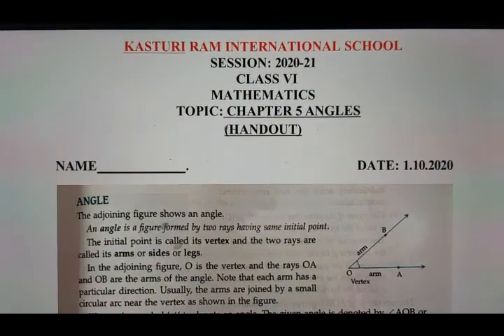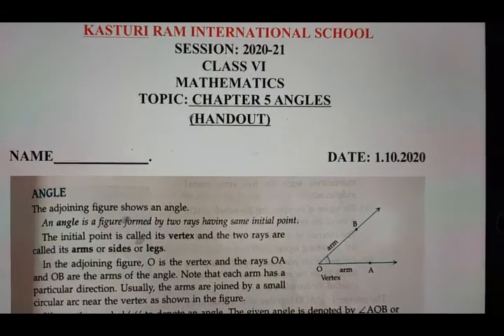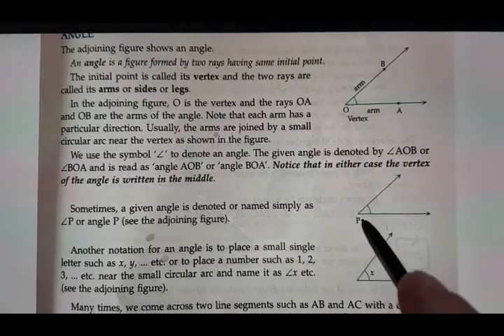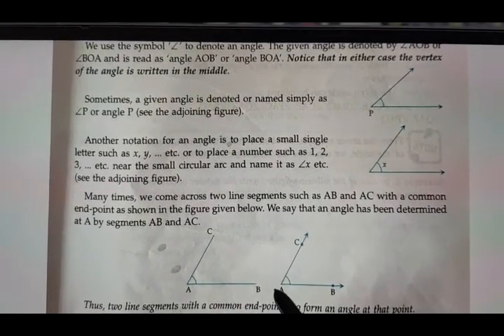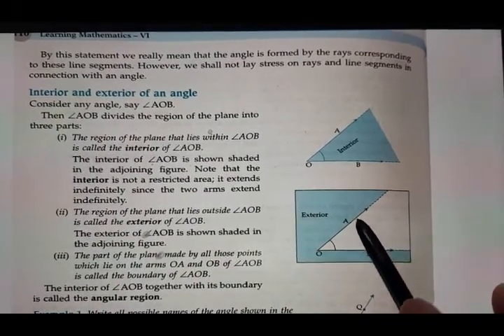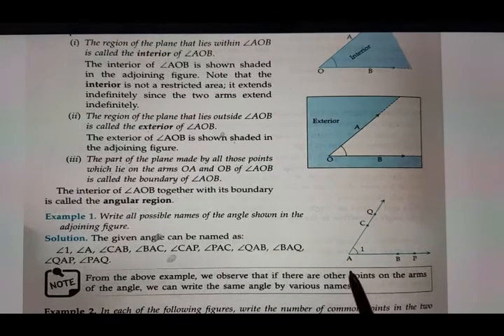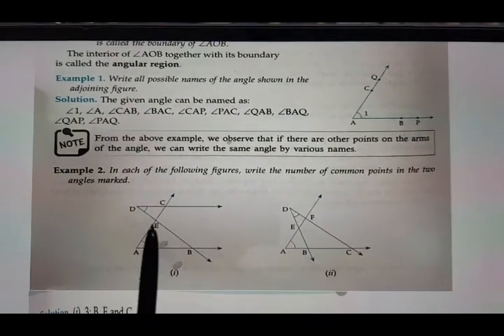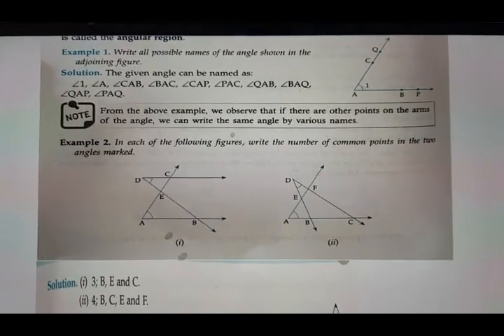VI CH.5 ANGLES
Basic arms angle denotion comman points.